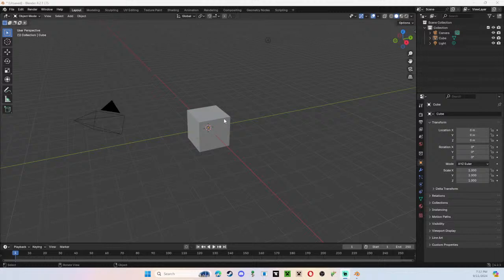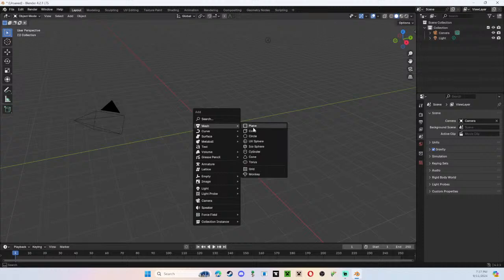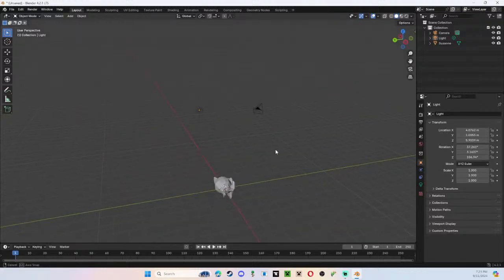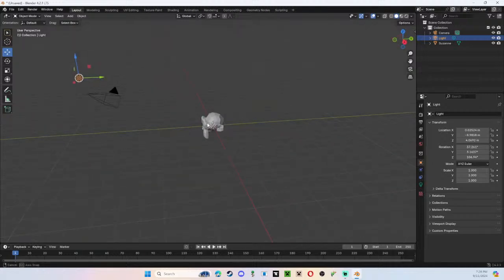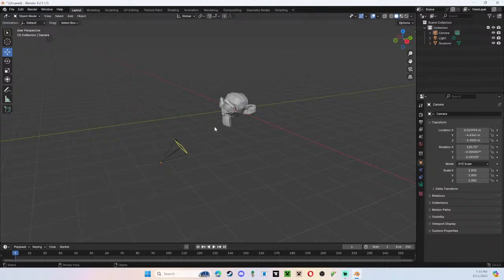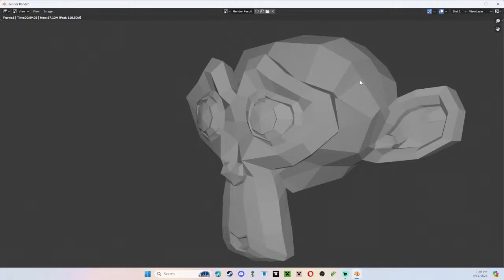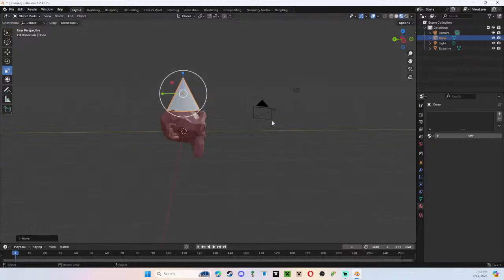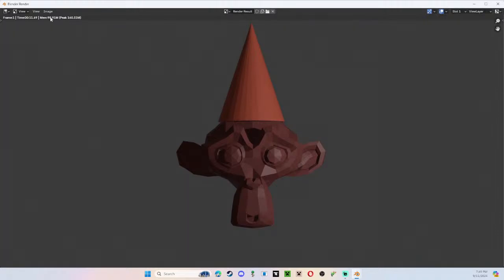Learning blender part 1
i follow the blender 4.0 tutorial